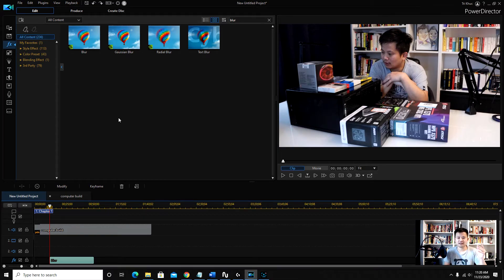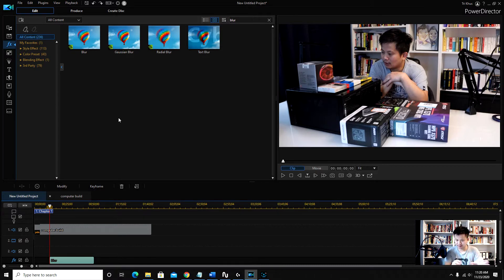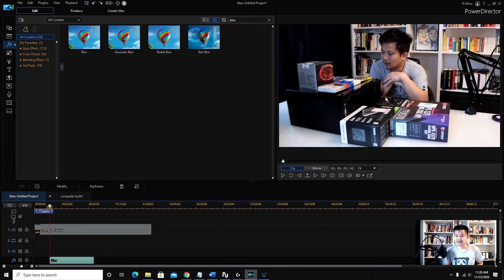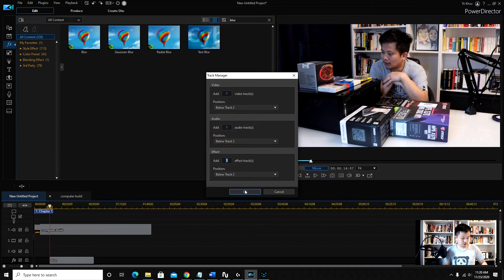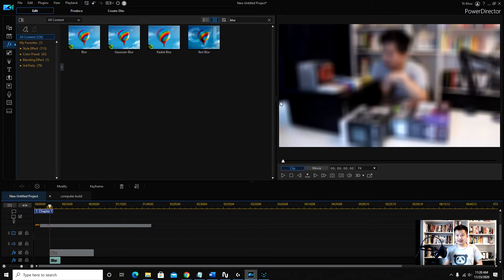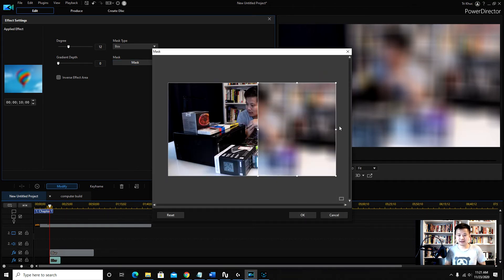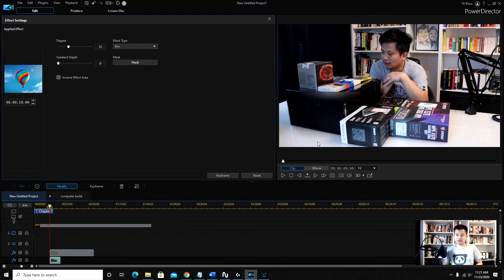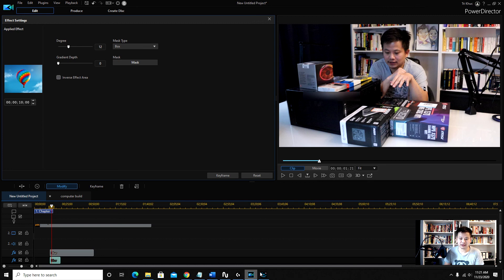How To Blur Out Multiple Objects With Power Director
In this video, I show you how to blur out more than one place in your video using PowerDIrector. I am using PowerDirector 365 but this works with all of the latest versions.